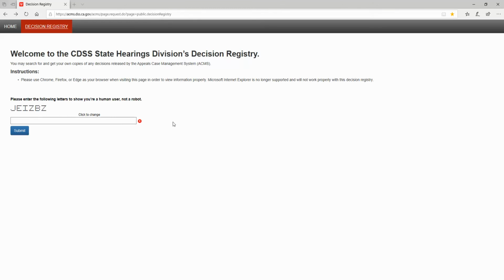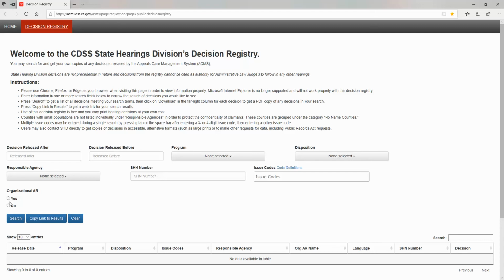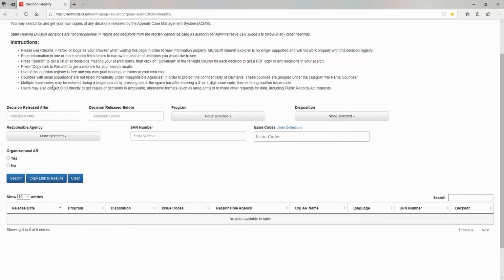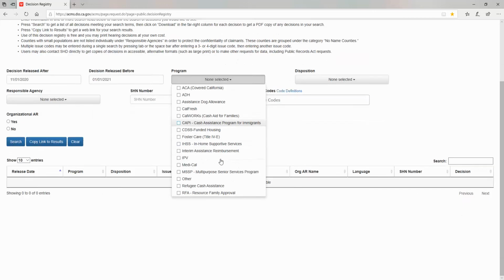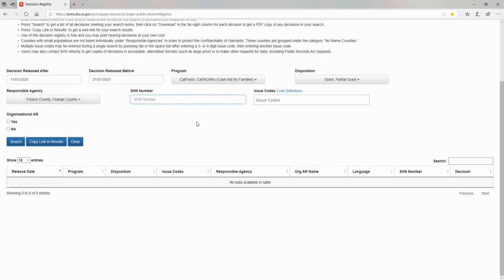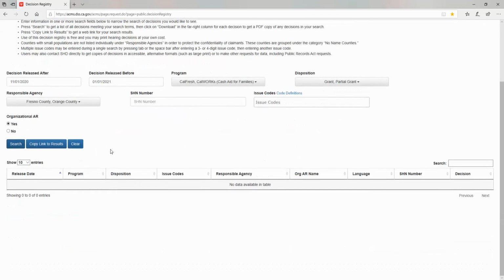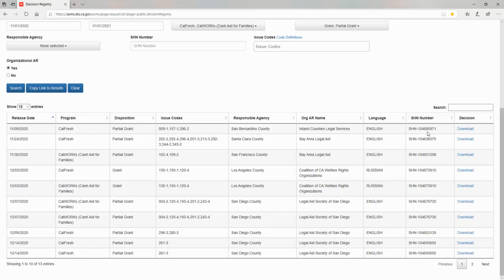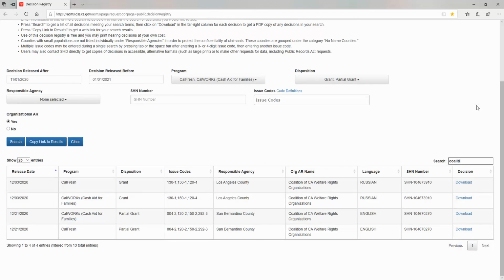How to Use the Decision Registry 2021 01 06 15 41 33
Detailed tutorial on how to use CDSS SHD Decision Registry